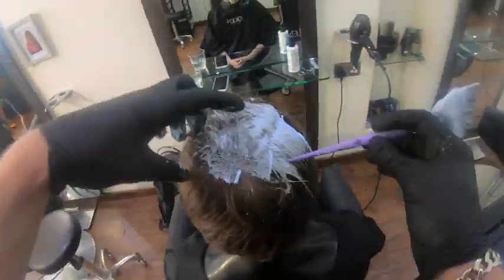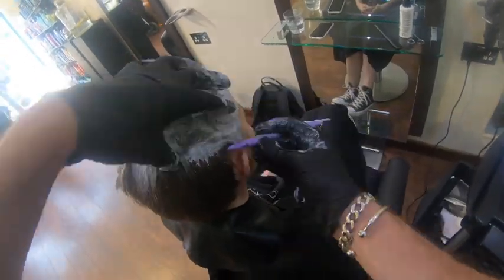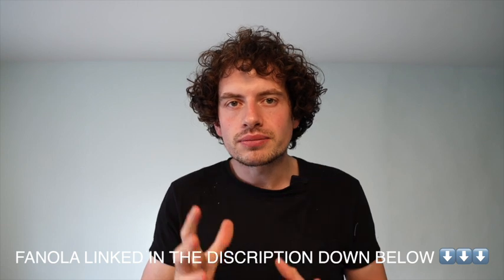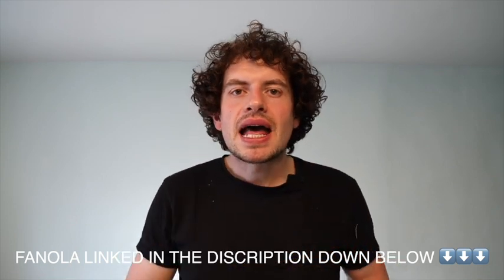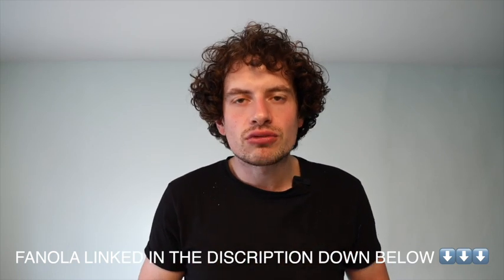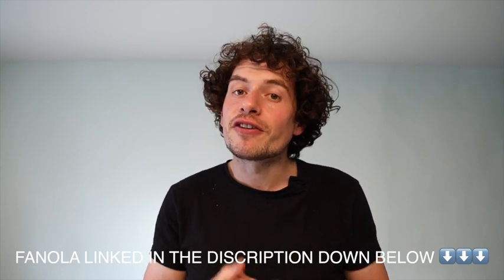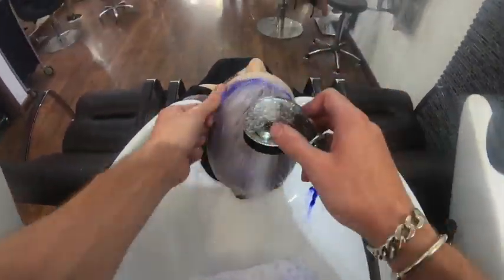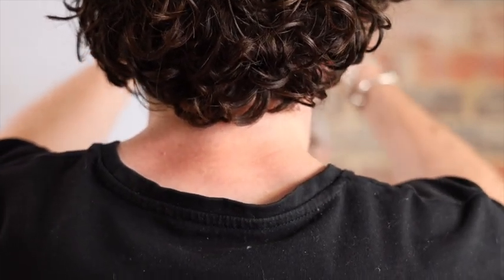Scalp Bleaching Hair Tips And Tricks - Pixie Cut Transformation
A few tips and tricks to take your scalp bleaching to the next level , perfect clean bleach results every time.

Over many years of teaching people to bleach hair the primary reason that they not getting the results that they desire is the lack of bleaching the head, I would say that most people are using at least half the amount of bleach they really need.

CUTTING TOOLS
Favourite Scissors

Cutting Comb

Detangling Brush

HOT TOOLS

COLOURING TOOLS

Detangling Brush

Pintail Comb

Tail Comb

Balayage Brushes

Balayage Board

FAVOURITE TONERS

STYLING TOOLS

Paddle Brush

Straightening brush

Detangling Brush